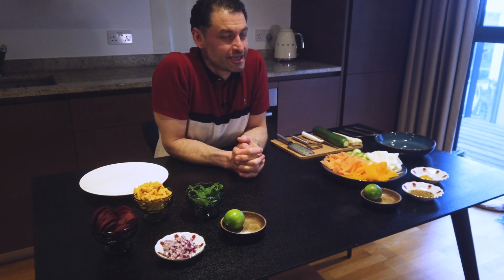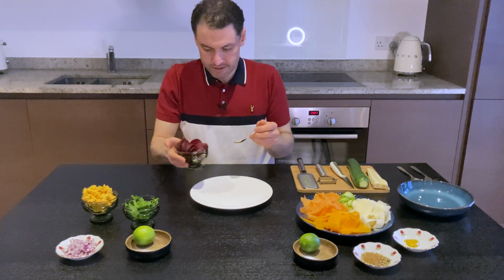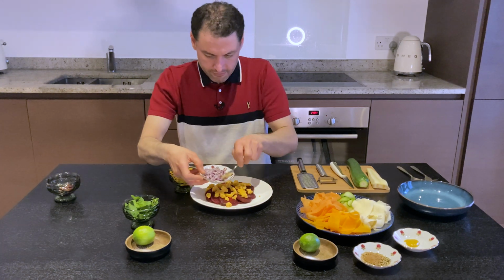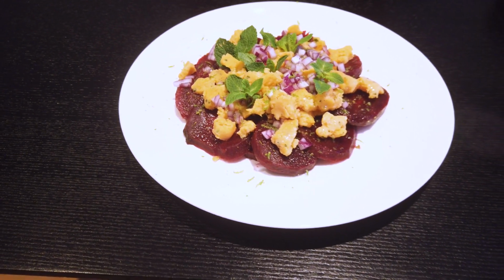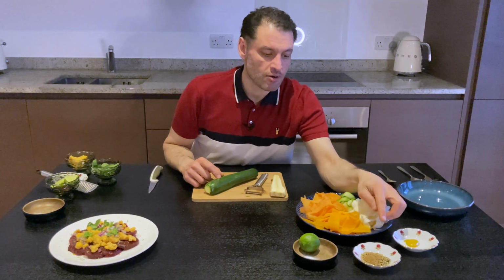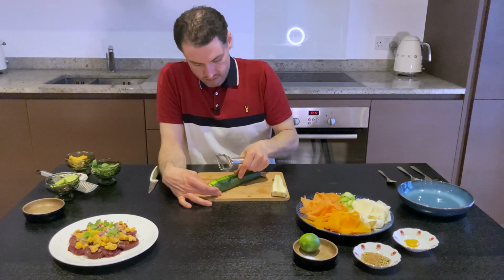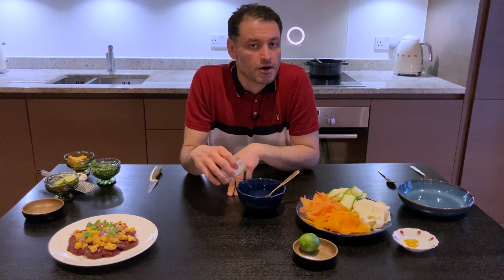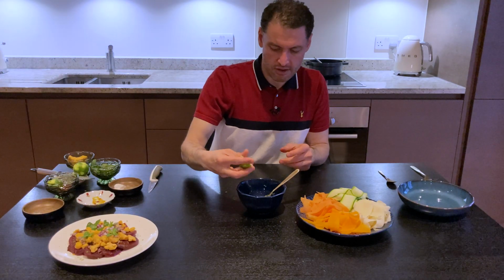Two Quick Summer Salads : Ribbon Salad - Sweet & Salty Salad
Quick Summery Salads, something tasty and nutritious to enjoy the hot weather with a simple dressing, in less than 10 minutes!

Ingredients (Sweet & Salty Salad):
- 2 medium-sized Beetroot, Cooked or Baked
- 1 Banana Shallot, finely diced
- 100gr Gloucestershire Cheddar (Spring Onion & Chives)
- 1/2 Lime Juice
- 1 Lime zest
- Handful Fresh mint

Ingredients (Ribbon Salad):
- 1 medium-sized Courgette
- 1 Carrot
- 1 Parsnip
- 1/2 Butternut Squash
- 1/2 tsp Mustard
- 1tbsp Pomegranate Molasses
- 1/2 Lime Juice
- 1 Lime zest
- 2 tbsp Oil
- 1/2tsp Garlic powder
- 1tsp Fennel Seeds
- 1 tsp Nigella Seeds
- 1/2 tsp Cumin Powder/Seeds
- 1/2 tsp Corriandor Poweder/Seeds
-1/2 black sesame & Fresh mint for Garnish